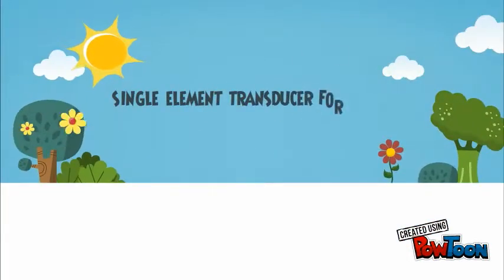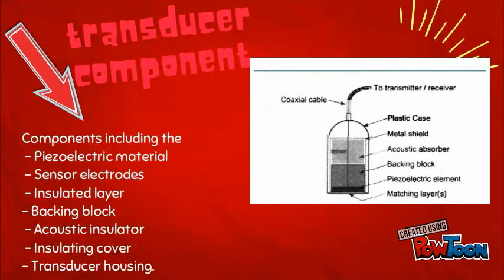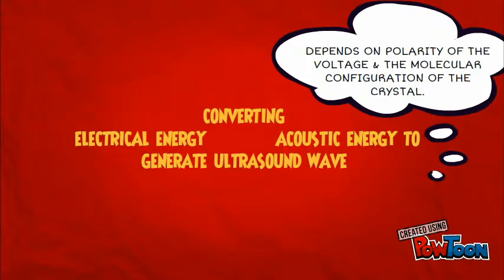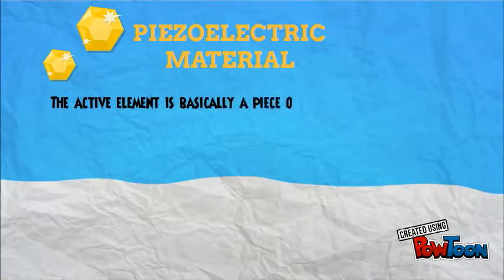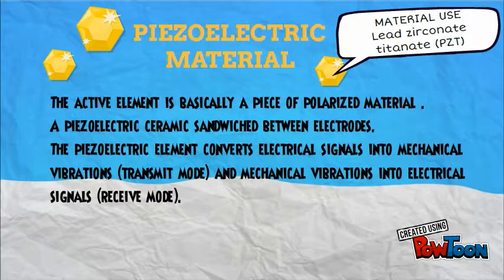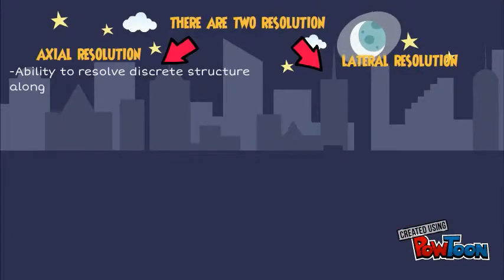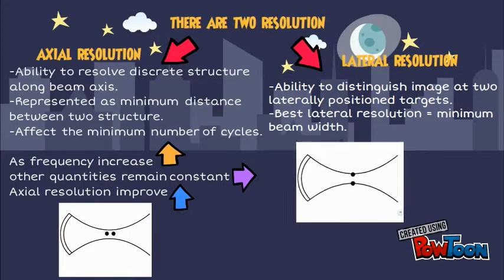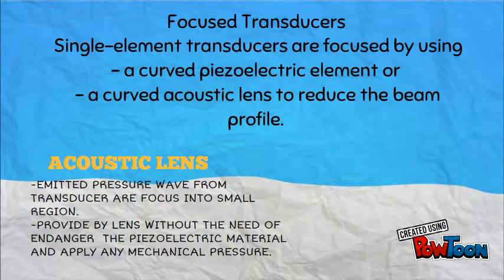SINGLE ELEMENT TRANSDUCER